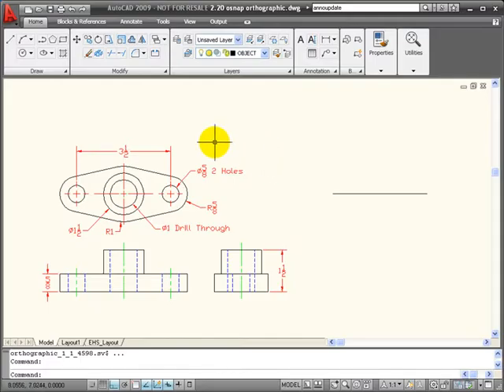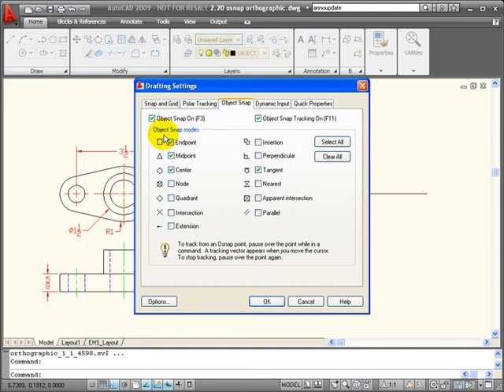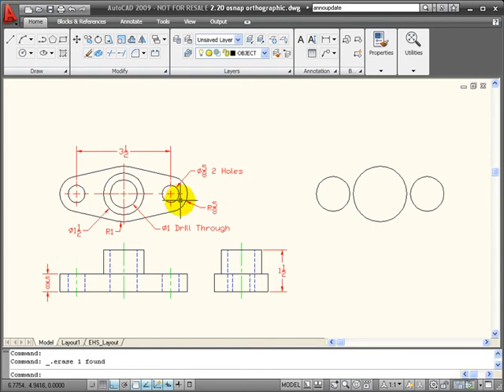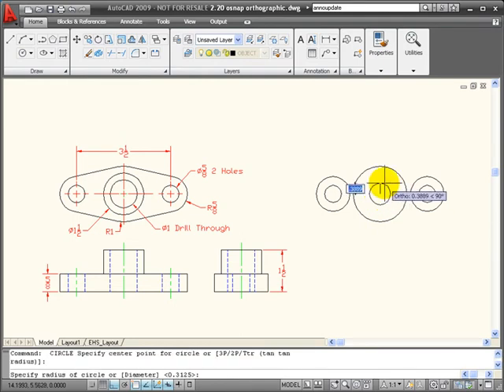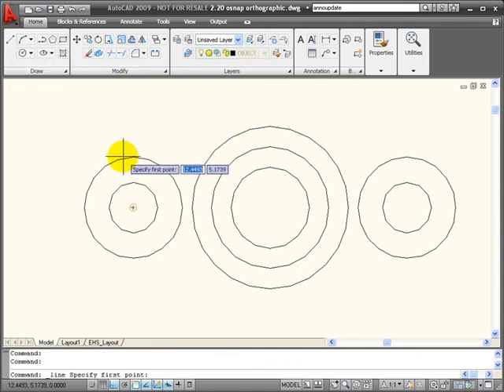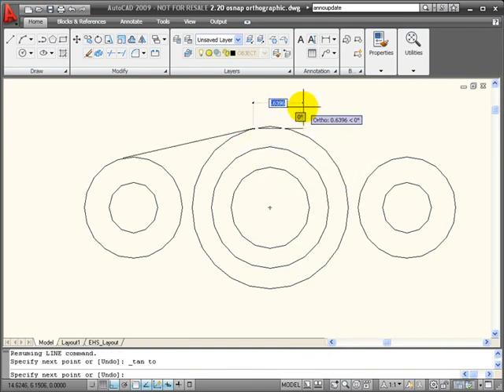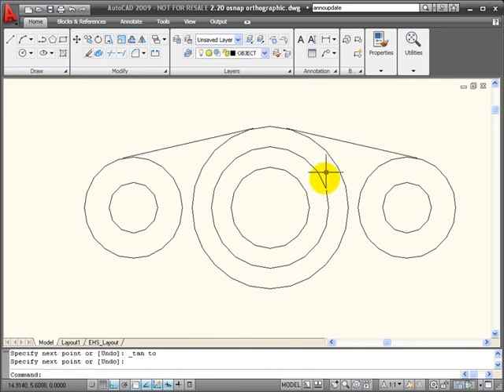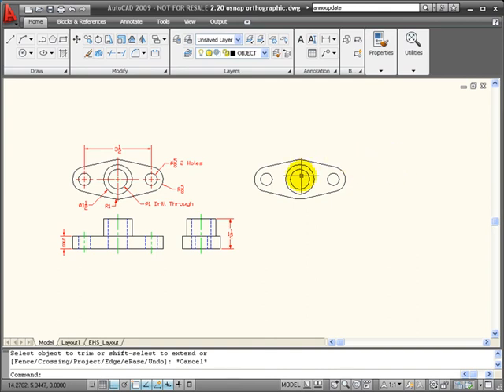2.21 Using Running OSnaps